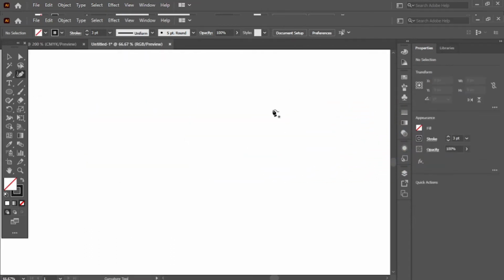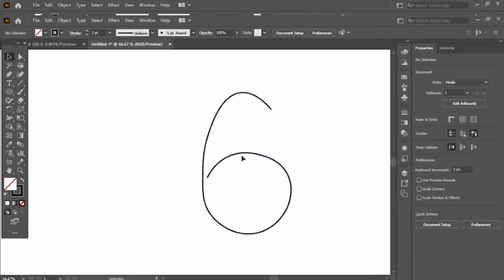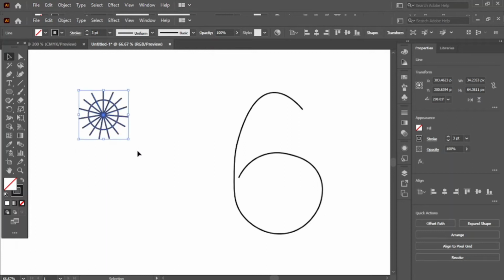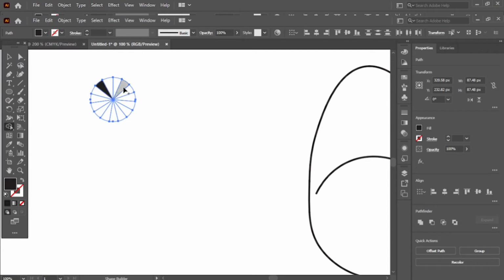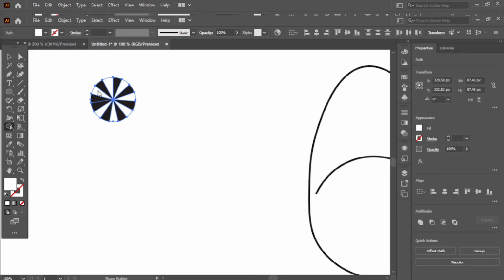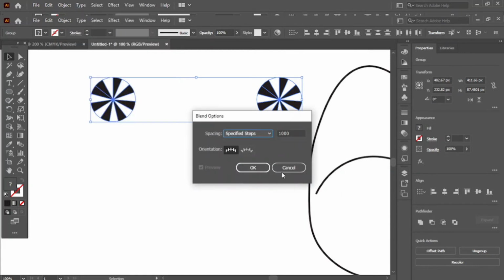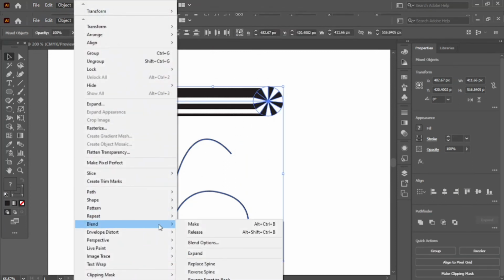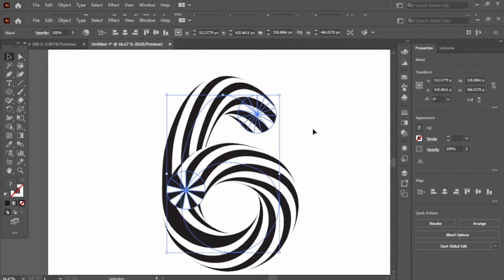Text Effect | Blend Tool Illustrator | Graphic Design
Welcome To My Graphic Design Channel Logo Meadows. In this Video You will learn, How to make text effect using blend tool Illustrator

You will also learn in this video:
{1} Text Effect
{2} Blend tool Illustrator
{3} How to Create text effect in Ai
{4} How To design a Type using the blend tool
{5} How To Use Shape Builder tool in Illustrator
{6} stylish text effect in illustrator
{7} text effect illustrator
{8} text effect in illustrator cc
{9} illustrator text effect
{10} How To learn Graphic Design Very Fast
{11} text effects
{12} How To learn graphic design
{13} How to use Curvature Tool and Pen Tool

First, we select the curvature tool and draw the number 6 using the curvature tool. Select the eclipse tool and draw a circle, after this select the line tool and draw a line in a half-circle. select rotate tool and make a copy by using the cont+d key.

Now select all of them and select the shape builder tool, join and remove parts. Fill color with the shape builder tool. group circle and make a copy, now go to object then blend and blend option. select specified steps and give a number 1000. again go to the object and make a blend.

Now select number 6 and this shape, go to object then blend and replace to spine. Our Text effects design in illustrator is ready.

If You want to learn more about text effect and graphic design then click on this link